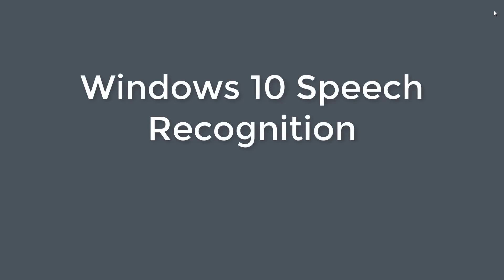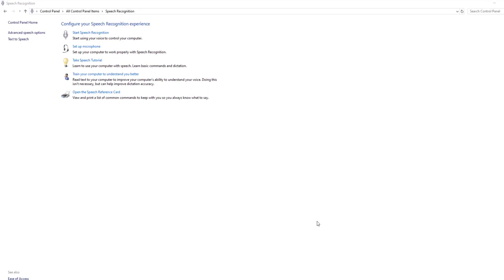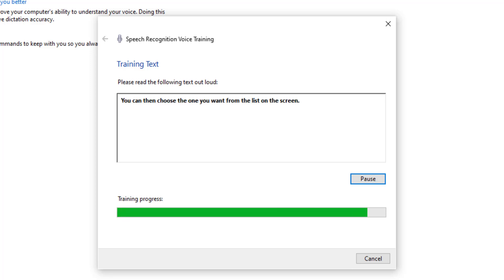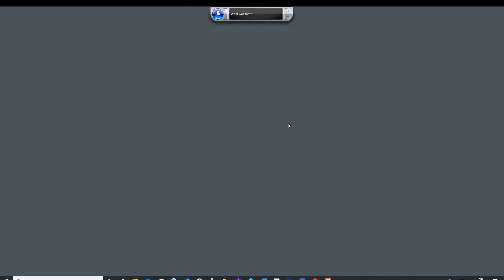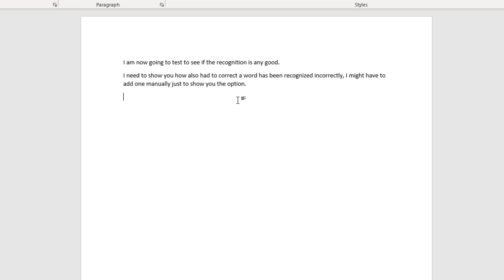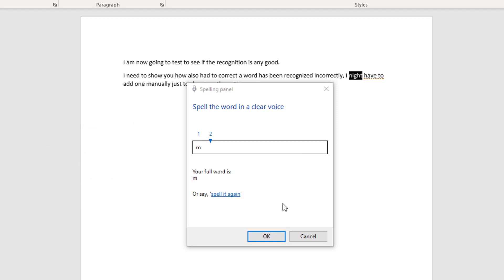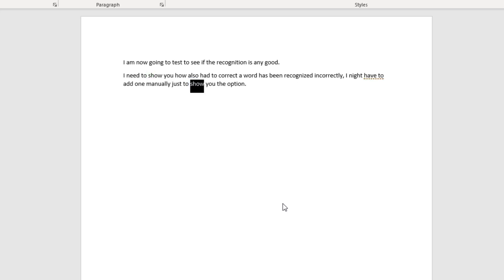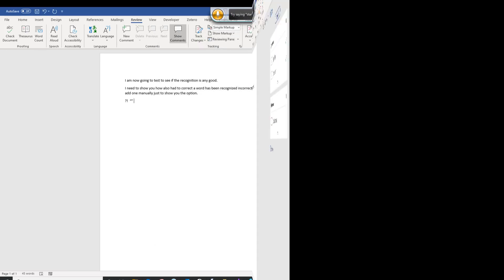Windows 10 Speech Recognition Software 10 minute Tutorial.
00:00 Find Speech Recognition.
00:53 Set up Microphone.
01:24 Imperative you train before Dictating.
03:11 Open Speech Reference Card
03:25 Start Speech Recognition.
03:43 Try Dictating.
04:33 Correct Mis-Recognitions.
07:10 Working with Duplicate Words.
07:44 Navigating.
08:05 Punctuations.
08:29 What Can I Say Commands Sheet.